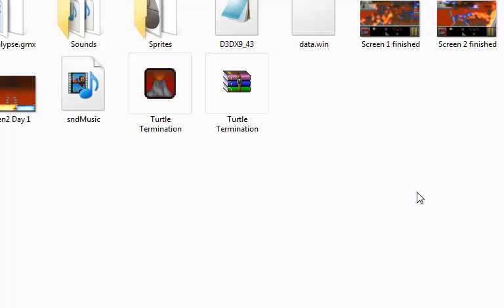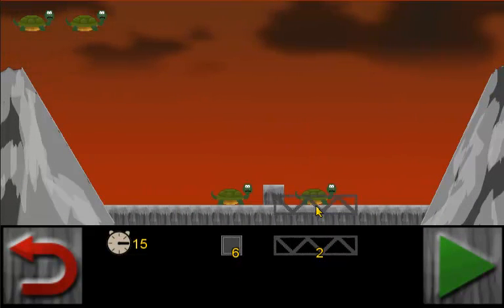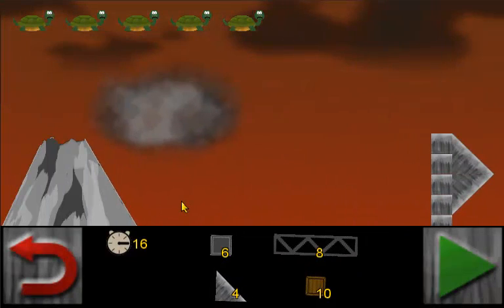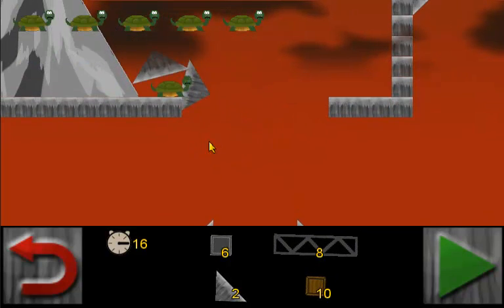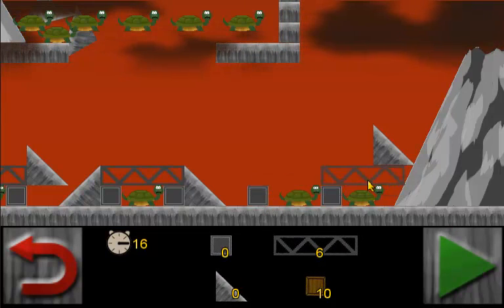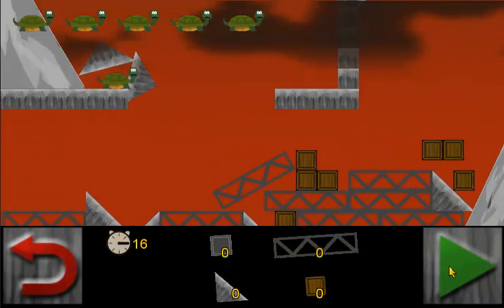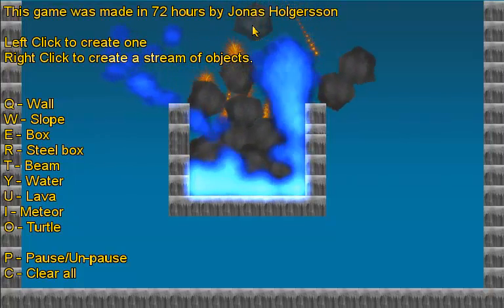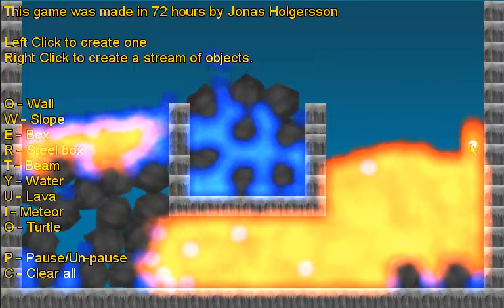Turtle Termination GMC Jam 8 Commentary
A physics game made in 72 hours for the GameMaker Community Jam 8.
Theme: Disasters. Handicap: No Text